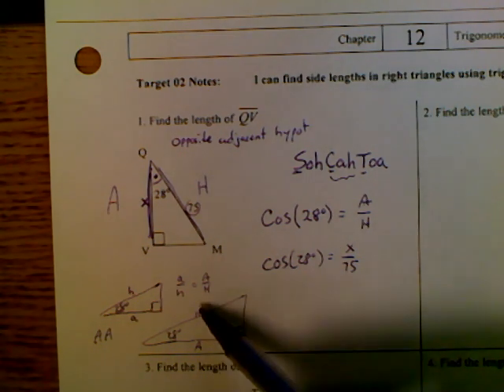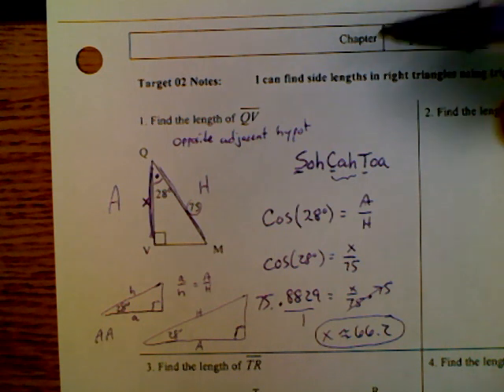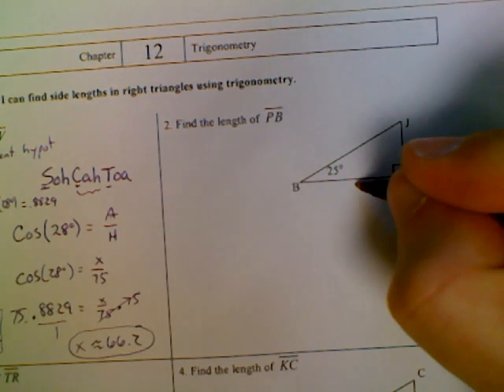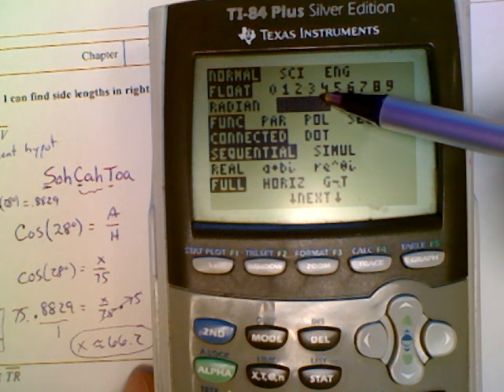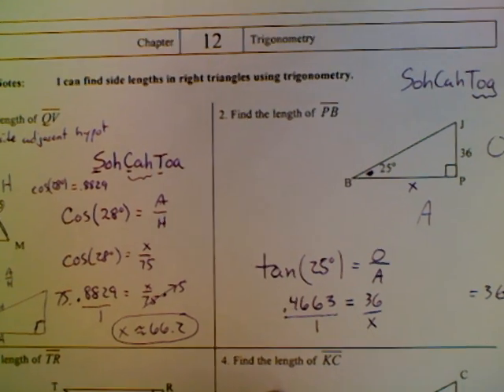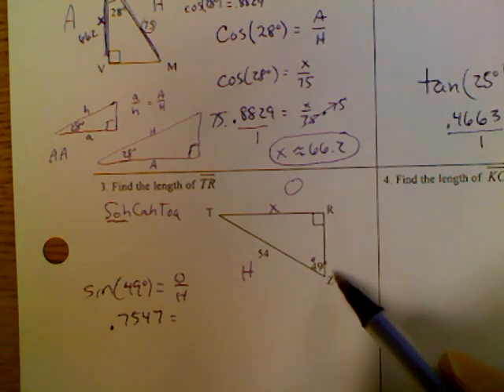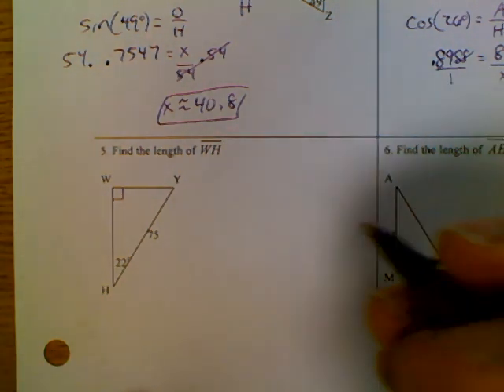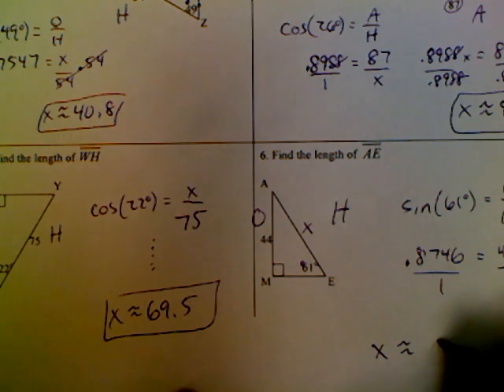Ch 12 Target 02 Notes